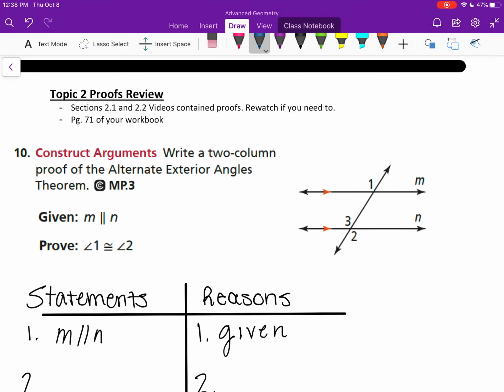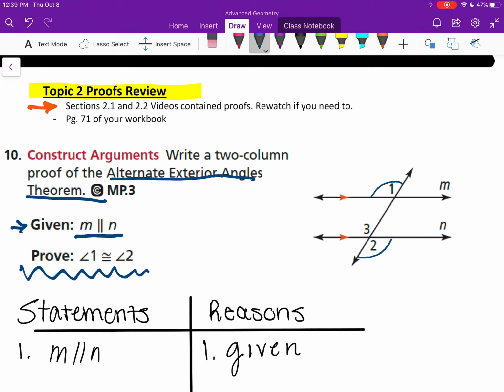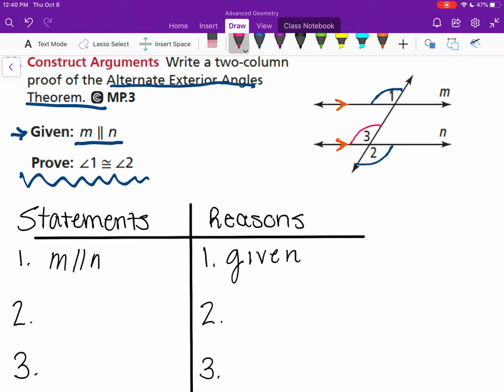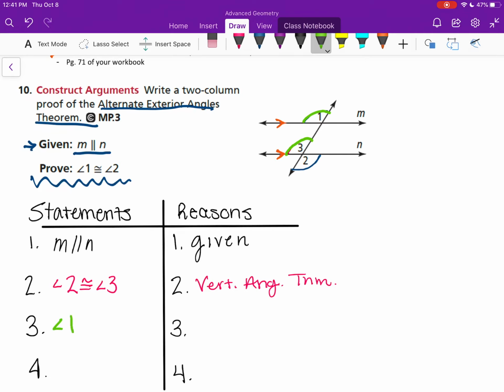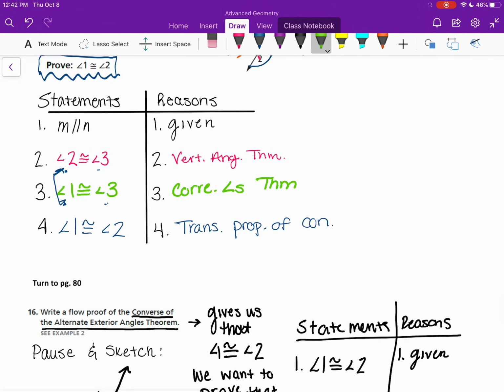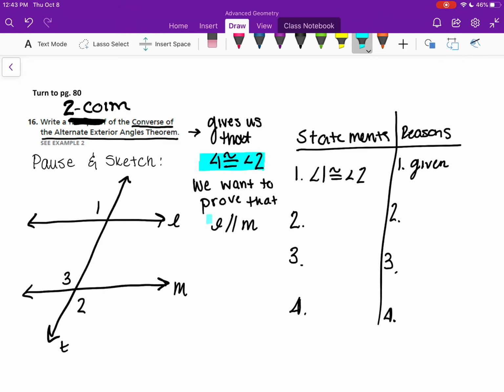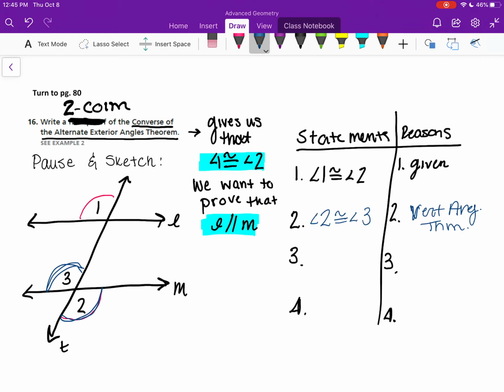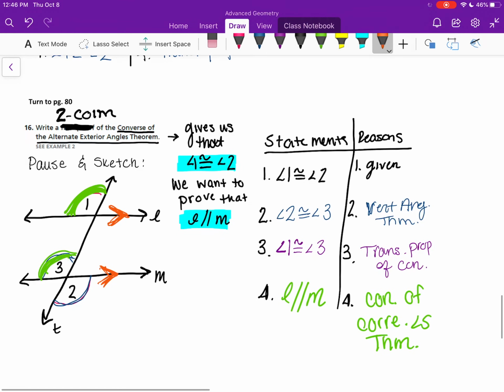Topic 2 Review - Part 2: Proofs